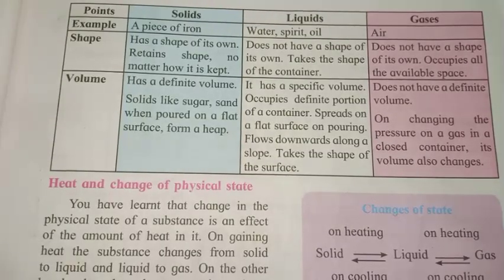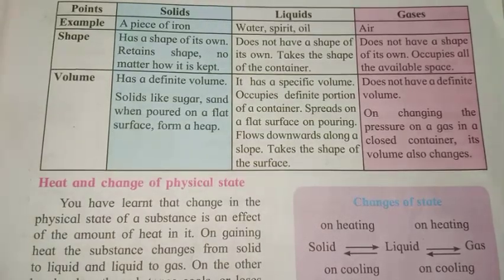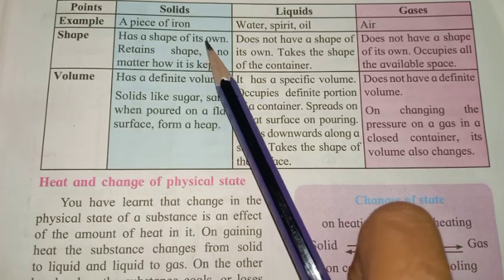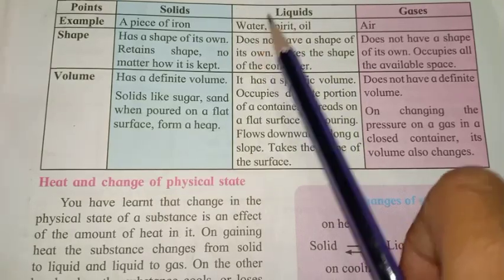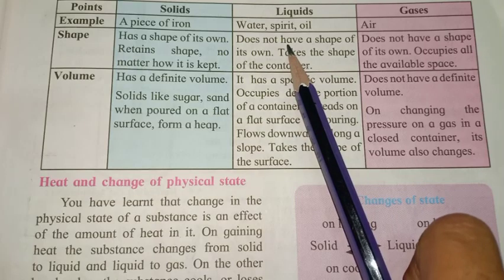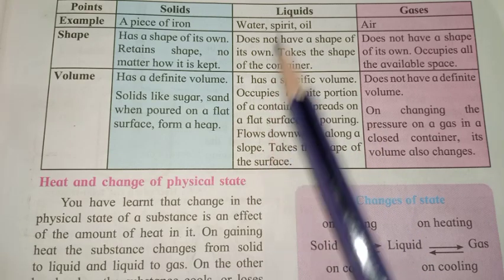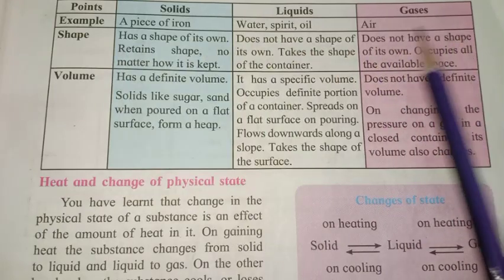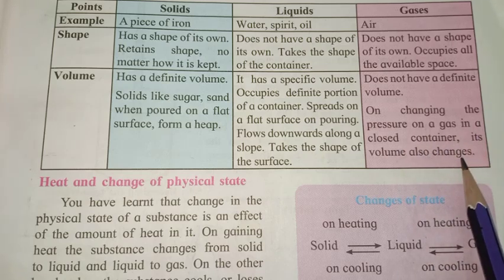6th Science Lesson number 5 (Part 1)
States of substances in our surroundings